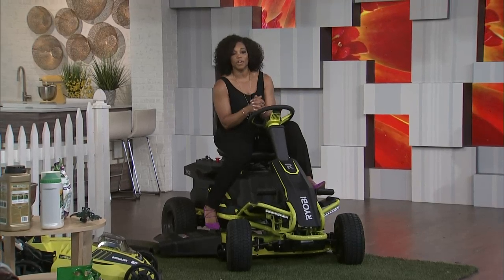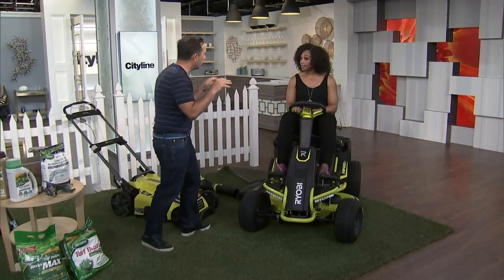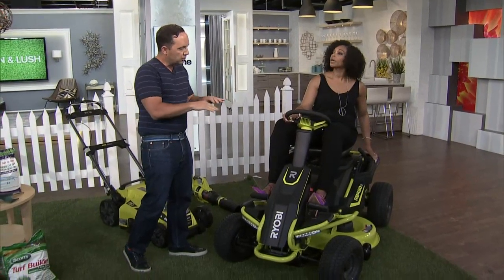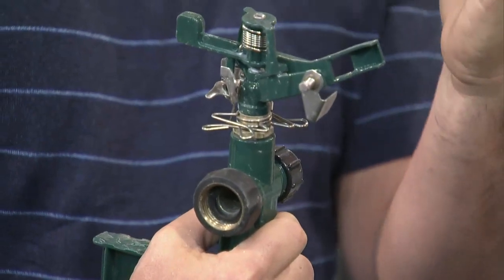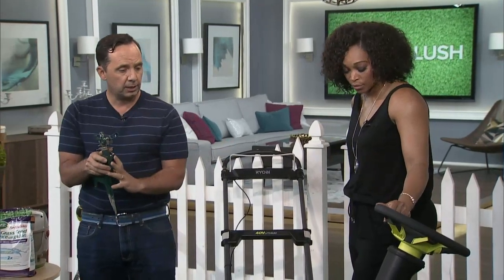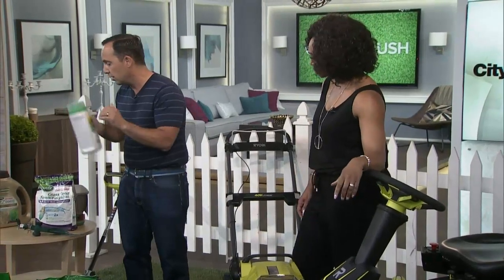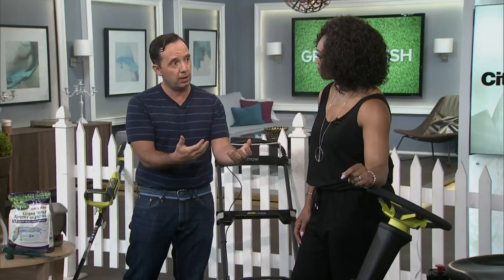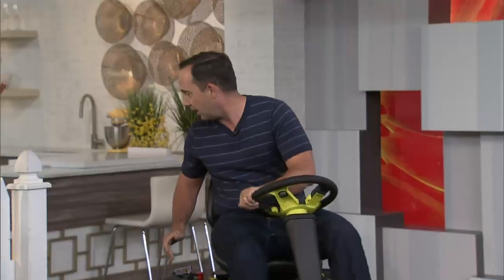4 expert care tips for a lush green lawn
Gardening expert, Frank Ferragine shows us four handy tools for maintaining a fresh green lawn.